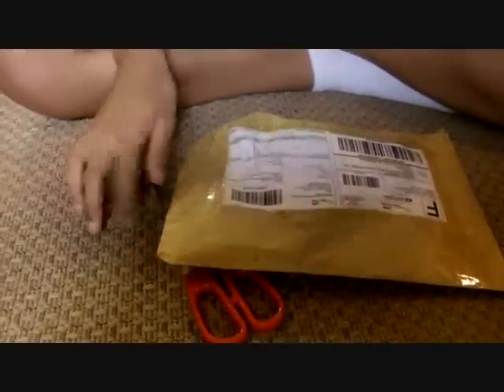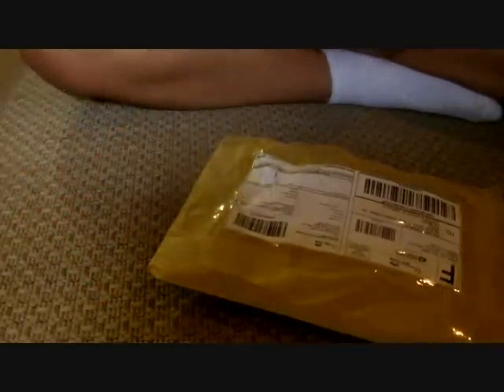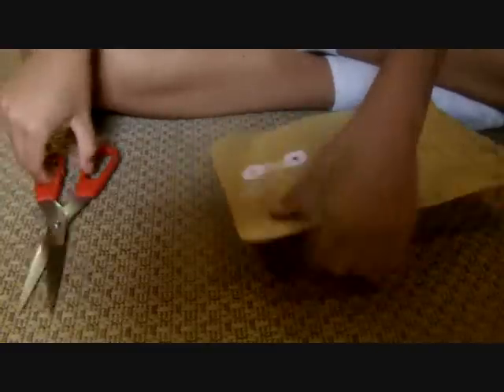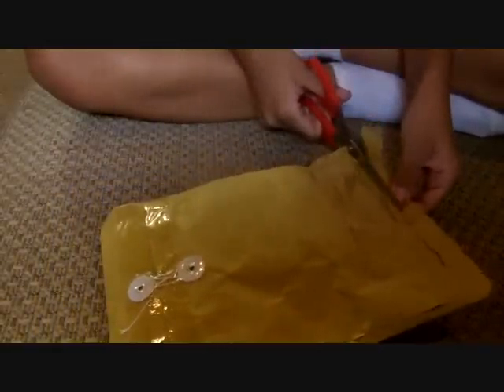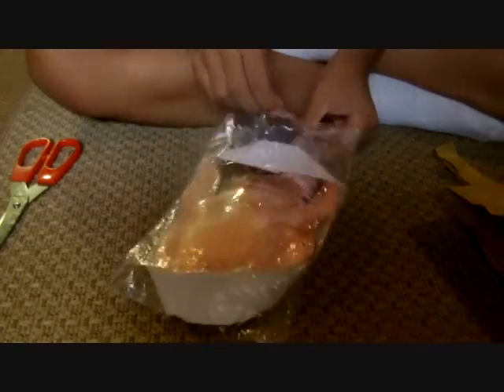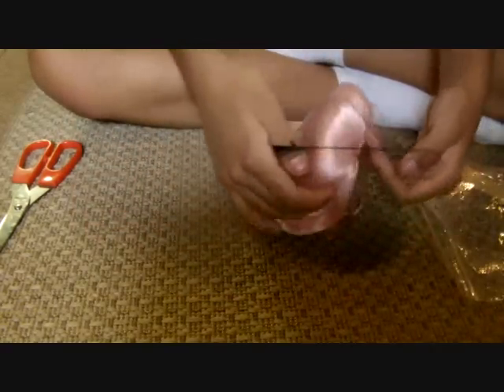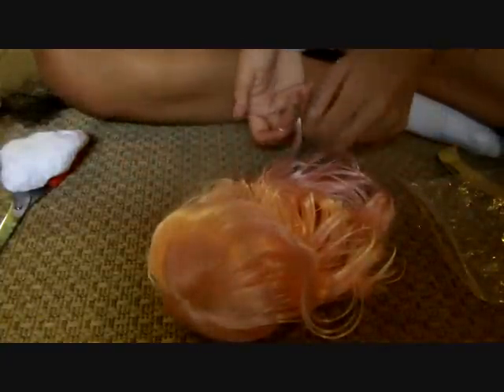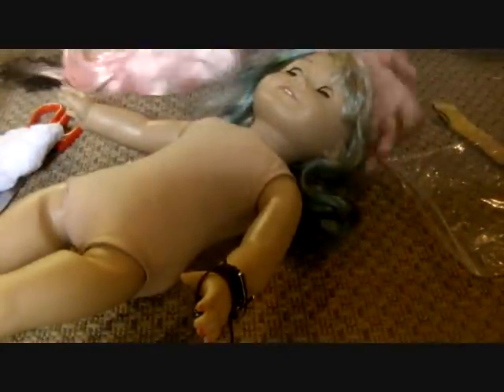My Blythe wig got here!!!!!!!!Opening it!!!!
I ABSOULUTELY LOVE IT! ITS SO ADORABLE! i HAVE ALREADY GLUED IT ON HER HEAD SO ILL UPLOAD MY VID ON ME DOING IT TOMORROW PLUS A PHOTOSHOOT THIS WEEKEND! oops XD forgot caps lock was on!!!